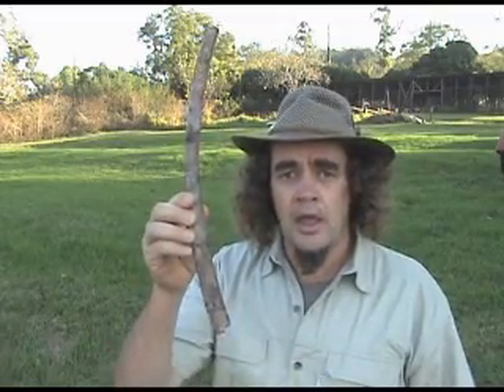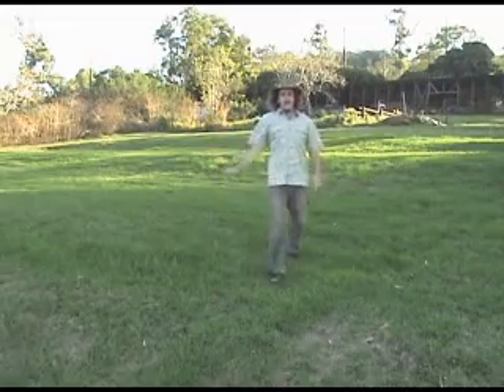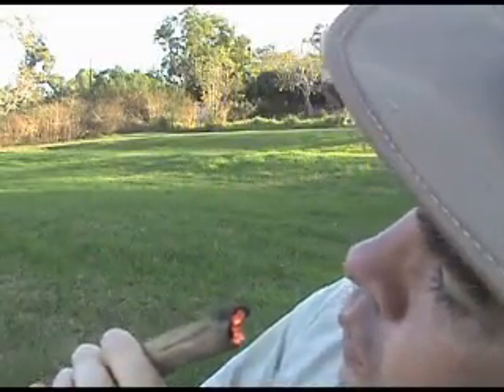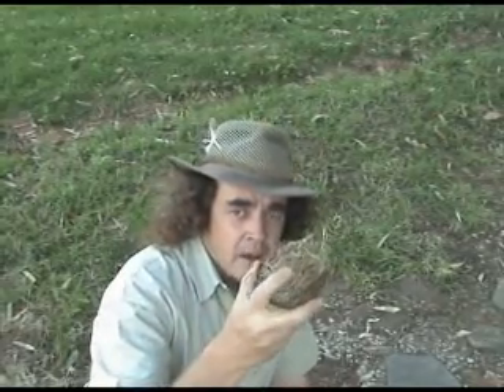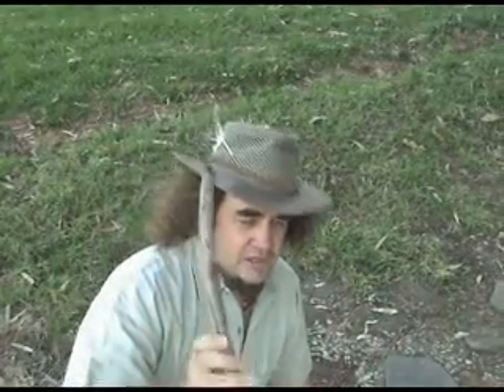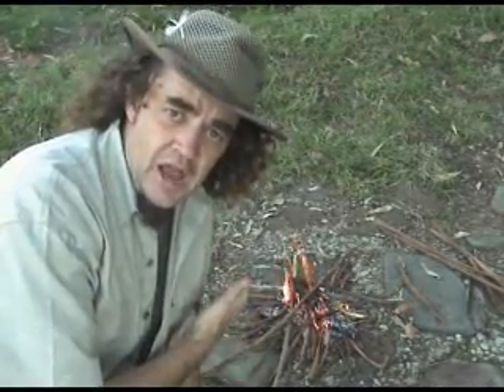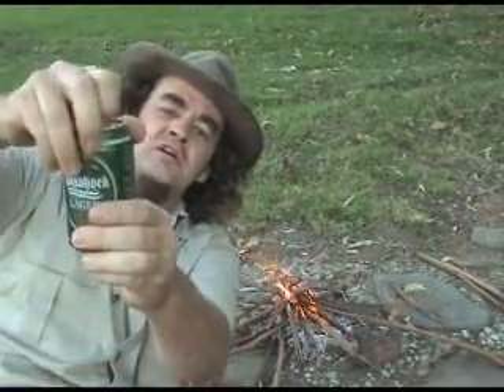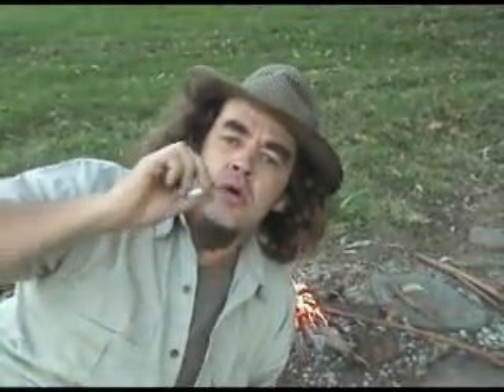101 ways to MAKE FIRE - #1 Primitive Fire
This video is the first in a series of 101 videos, showing different ways to make fire. It started out as a challenge to myself, to understand the physics and chemistry associated with combustion. Enormous resources go into firefighting and firefighters put their lives on the line every day to save lives and property from destructive fire. Obviously it is easier and cheaper to prevent fire in the first place. Hopefully I can teach people how easy it is for fires to start as a result of ignorance or negligence.
Many of these techniques are very old and it is just a question of re-learning ancient skills. There is something very primal and satisfying about being able to start a fire the way our forefathers did. People nowadays take fire for granted, without realising that many of the things we take for granted every day have come about as a result of the understanding and control of combustion. An obvious example is the internal combustion engine. However, not many people are aware that the concept of generating heat through compression, as found in the Diesel engine, was understood and applied long before the invention of the diesel engine. The indigenous people of South-East Asia were using fire pistons as a fire starting technique long before the arrival of Europeans.. Electricity, too, is taken for granted, without necessarily associating it with the thermal power stations which generate the bullk of electricity worldwide.
Another aspect of this project is the pursuit of sustainable energy. Lighting fire is all about concentrating energy, and doing it as efficiently as possible. By understanding how to do this, I will hopefully give myself  and others maybe -  a better insight into the various sources of energy that are available.
You will probably have seen some of these before. I'm not pretending to have invented fire. The coke can thing has definitely been done before. I think I first heard about it after an episode of Mythbusters brought it to popular attention. I have still to see a decent video of it, though. It is actually surprisingly easy to ignite something using the parabolic surface on the underside of a soft-drink can. The trick is to get the surface as reflective as possible. Reminds me of that quote which is usually ascribed to Abraham Lincoln: If I had ten hours to chop down a tree, I would spend nine of them sharpening my ace. With primitive fire skills, it is usually more important and difficult to master the skills of sustaining and transferring an ember and nurturing it to form a fire, than it is to get an ember in the first place. So I will cover some of that as well whilst adhering to the discipline of showing one new way per video to actually ignite the fire.
Some of the things I will use to start fires are:
The idea behind all of this is not to suggest that all of these would be suitable for a survival situation although I have certainly used some of them in extreme outdoor situations. The truth is that one is always going to go for the easiest solutions when your life is at risk. The simplest solution may not a pure primitive skills. In real life, one often has access to a vehicle or downed aircraft in a survival situation. The world being what it is today, there is often man-made material to be found, even in the wilderness. Garbage can be very useful sometimes.
There are probably as many ways to make fire as your imagination allows you. You are likely to be more successful if you understand some of the principles behind the task.
I hope you enjoy watching these as much as I have enjoyed making them.
And remember; It's only arson if it's somebody ELSE's stuff.
Happy burning. Smoking is BAD for you, children.